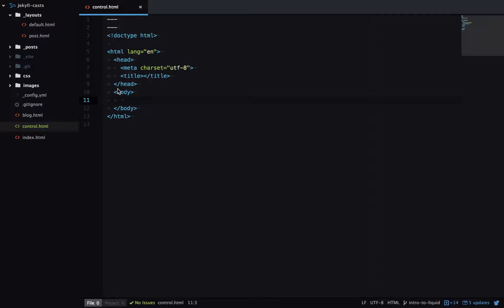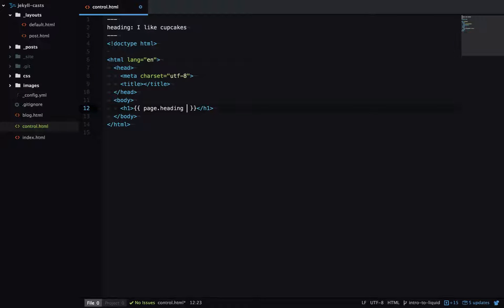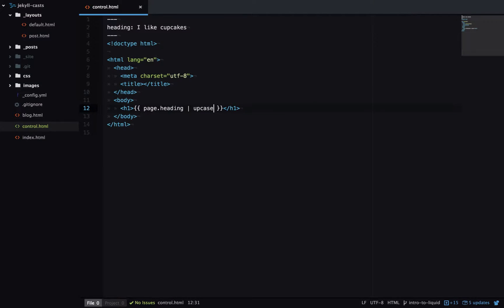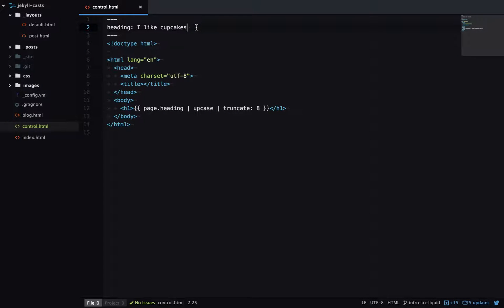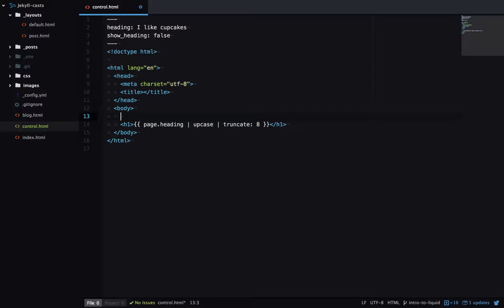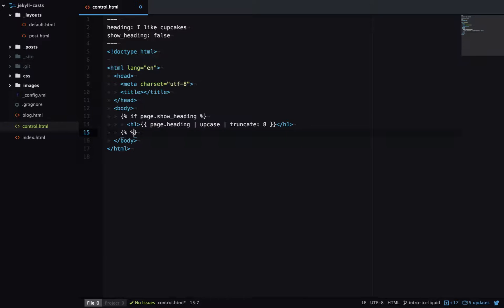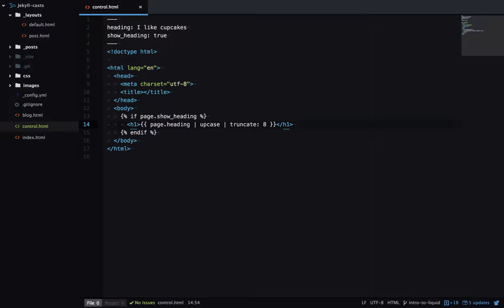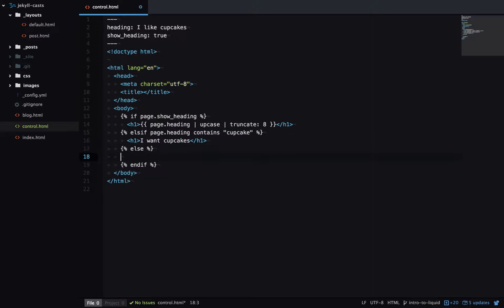Introduction to liquid in Jekyll - CloudCannon Casts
Introduction to using Liquid in Jekyll static site generator